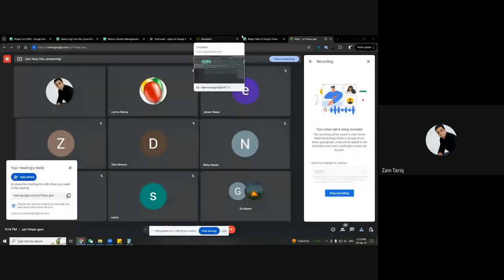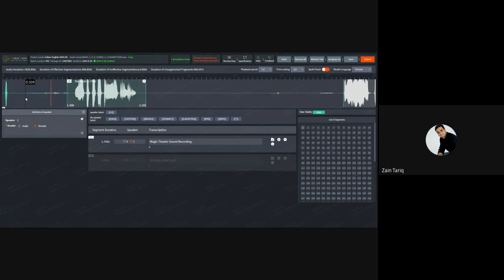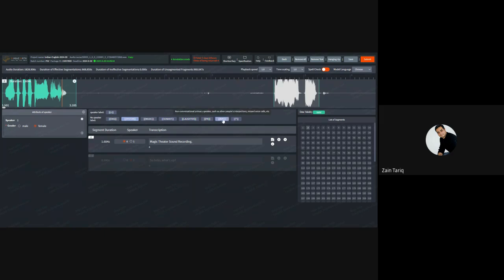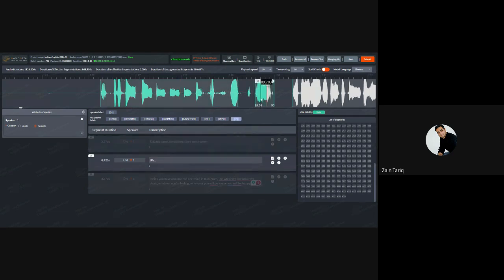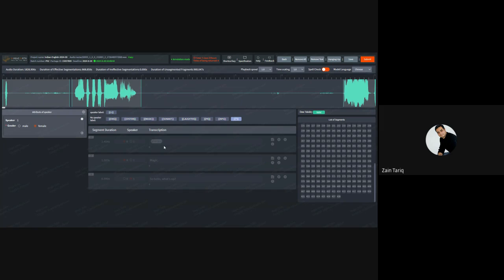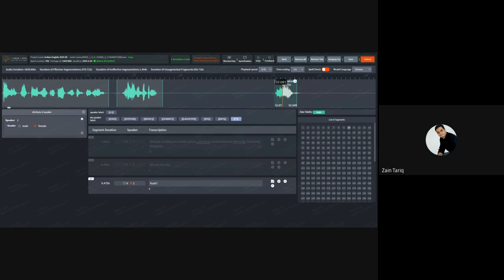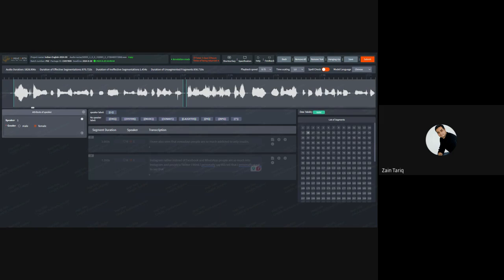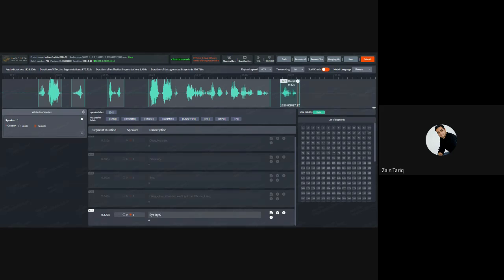How to Work and transcription on Magic data? full tutorial#feyarn